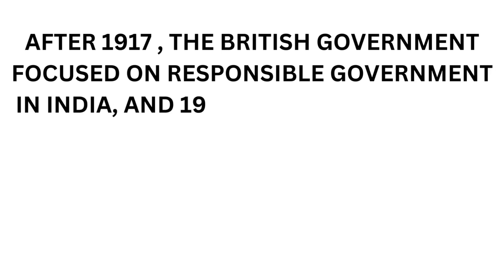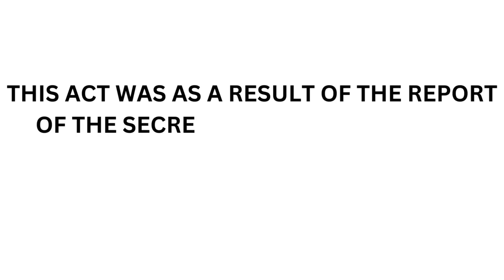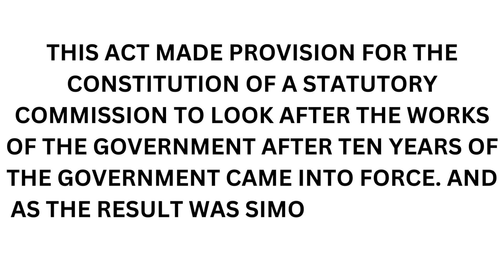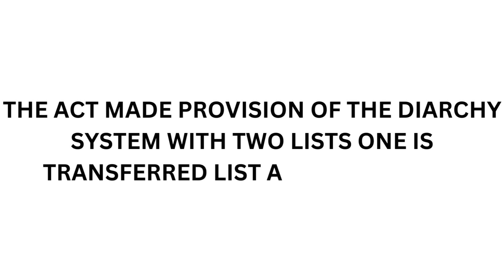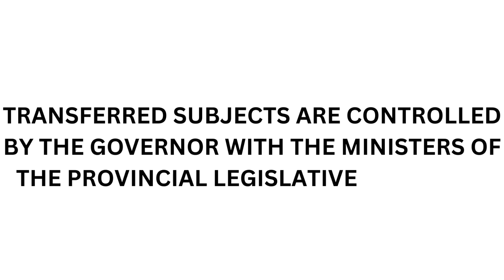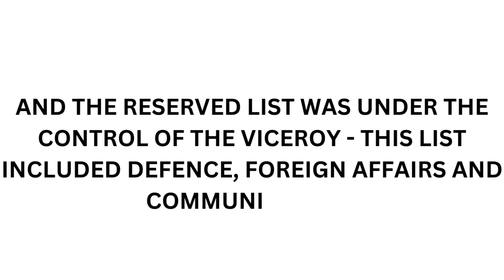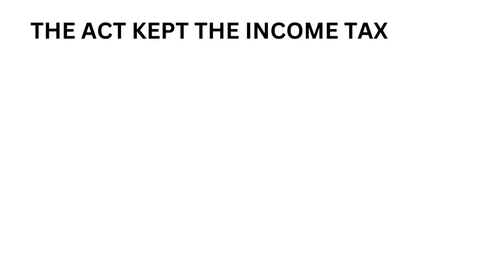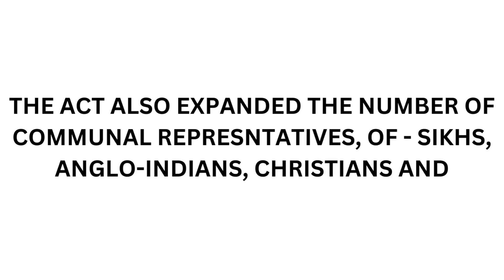THE GOVERNMENT OF INDIA ACT 1919